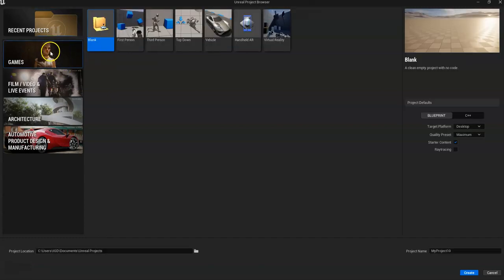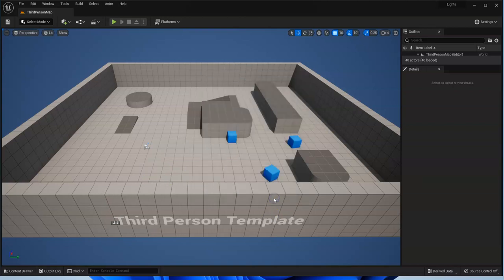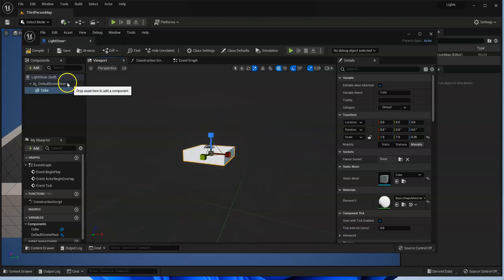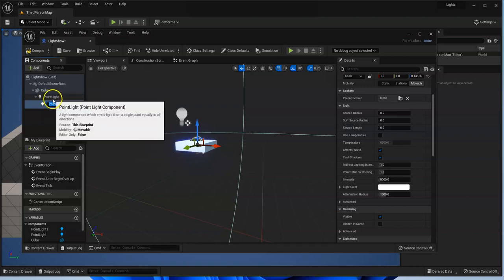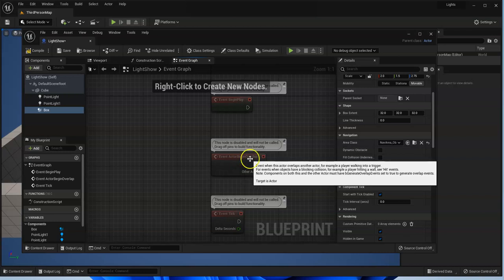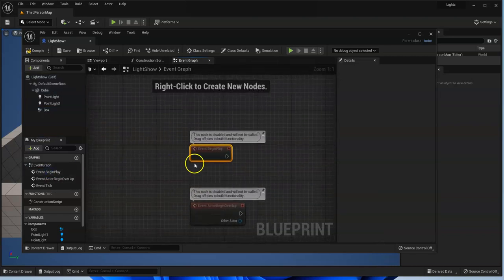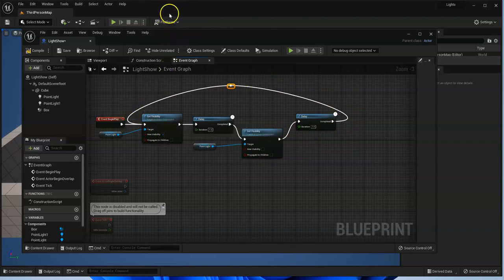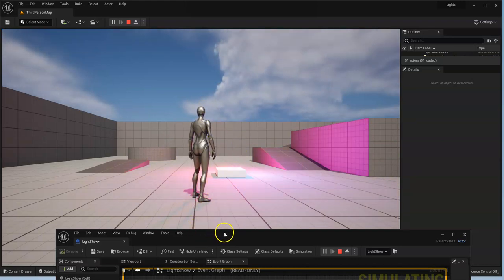Unreal Engine 5 Blueprint Tutorial Flashing Light #1